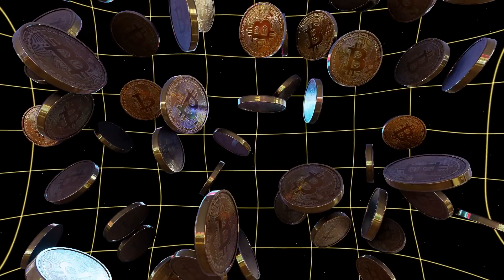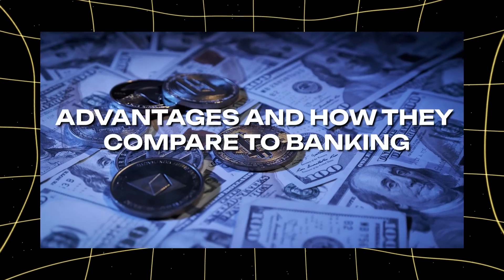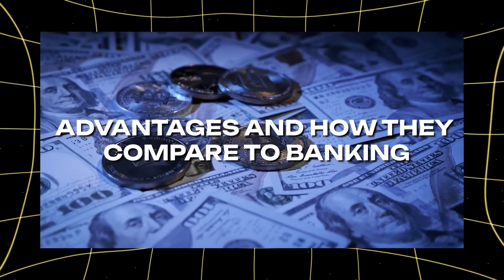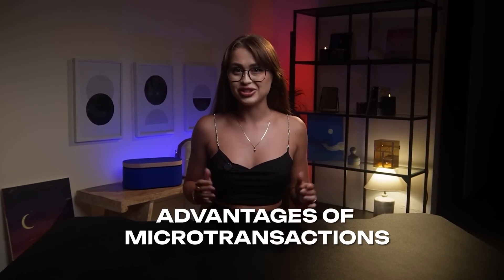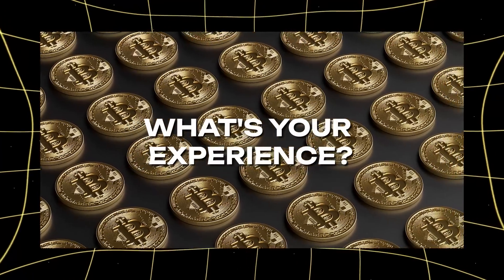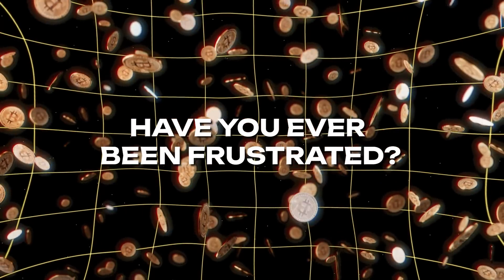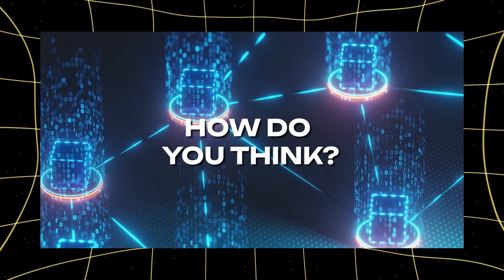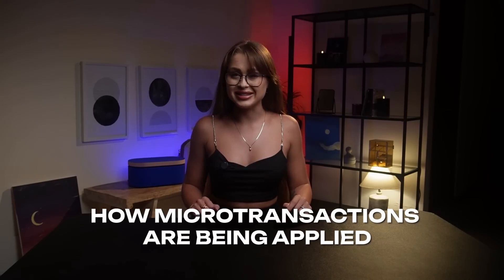Cutting Out Banks: Microtransactions Save You Time and Money | Part 2 of 5 | MemeFi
Learn how microtransactions in cryptocurrencies can revolutionize digital payments, reducing fees and increasing speed. Discover how blockchain technology enables instant and cost-effective small payments, perfect for gaming, media access, and other online services. We discuss the benefits of solutions like Lightning Network and second-layer technologies for handling microtransactions, comparing them with traditional banking transfers. Dive into the future of microtransactions and explore their impact on the digital economy, offering new monetization opportunities for developers, content creators, and users alike!